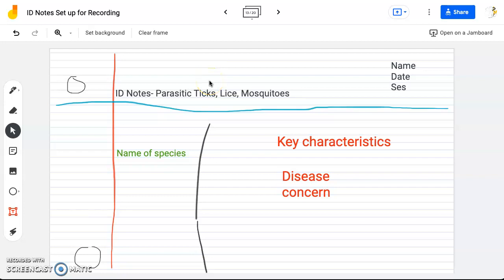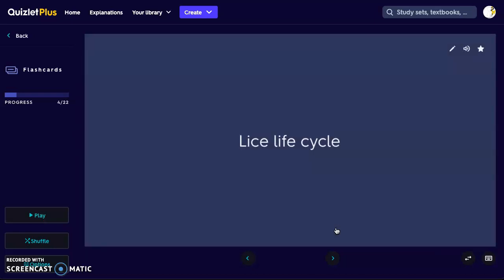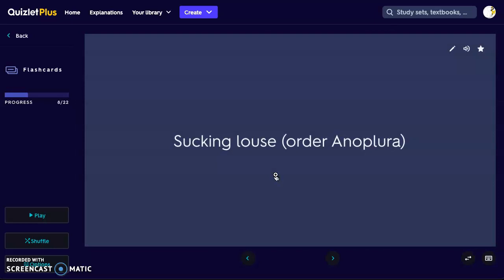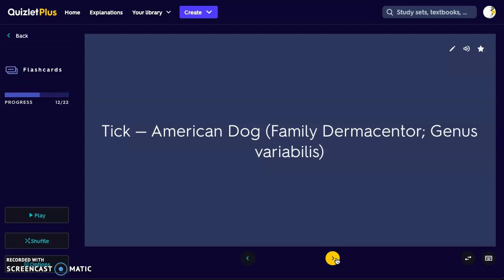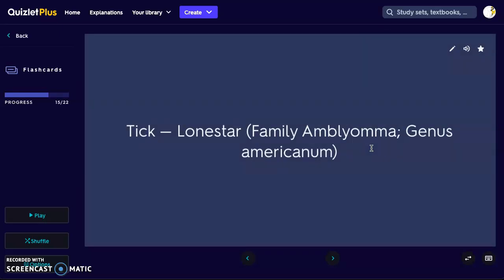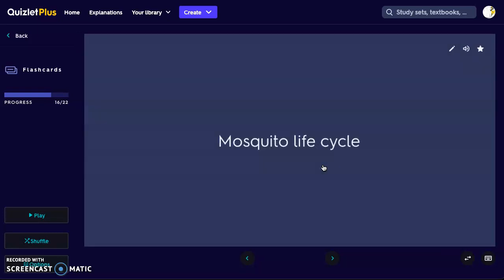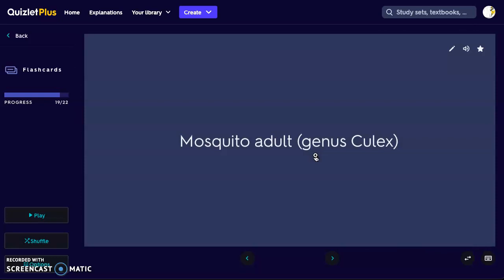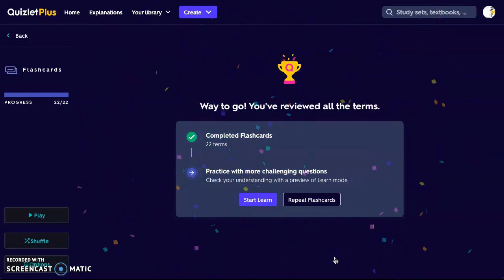ID Notes: Parasitic lice, ticks, mosquitoes